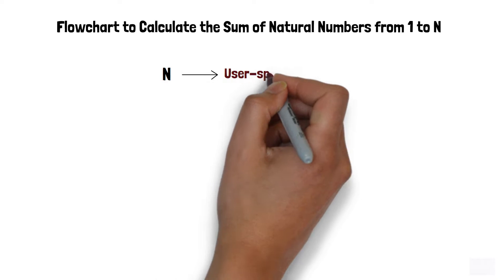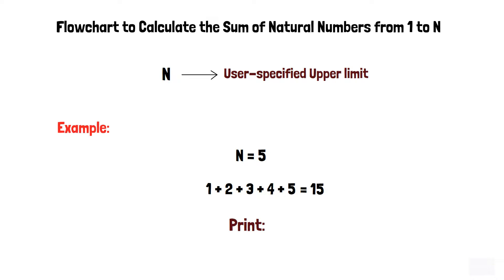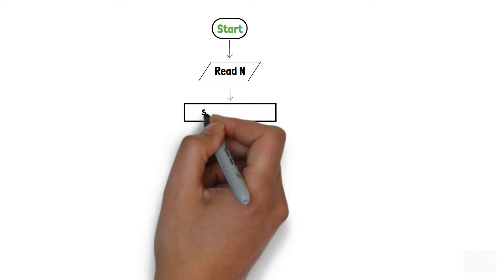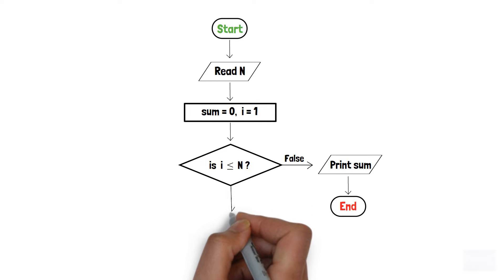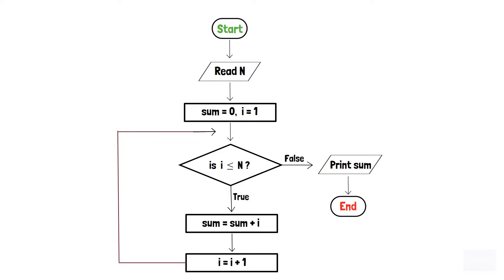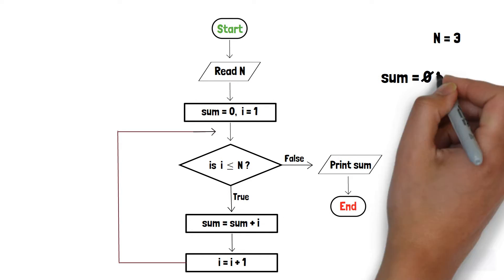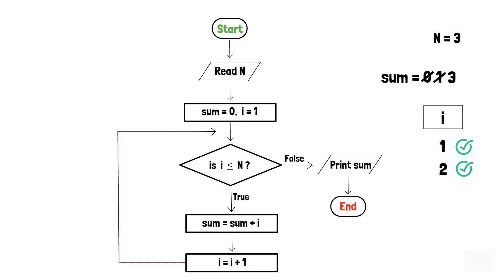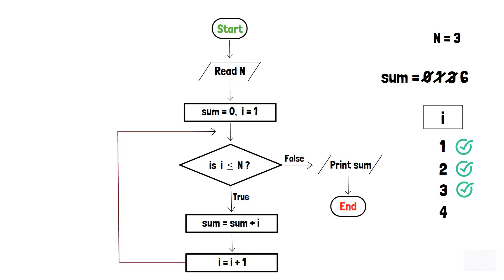Flowchart to Calculate the Sum of Natural Numbers From 1 to N | Solved!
In this video you'll learn:
How to create a Flowchart to find the sum of first N natural numbers?